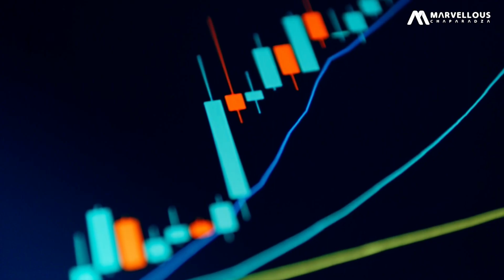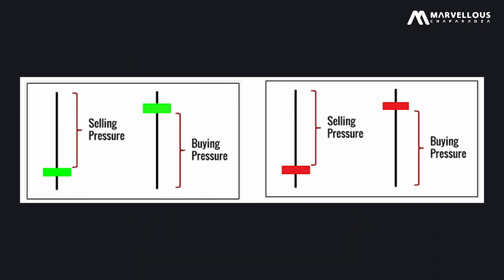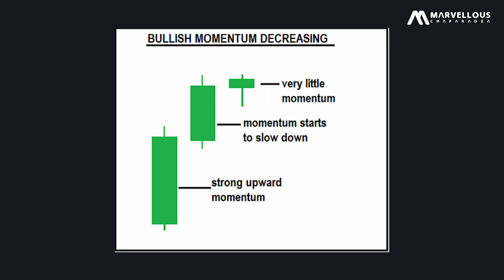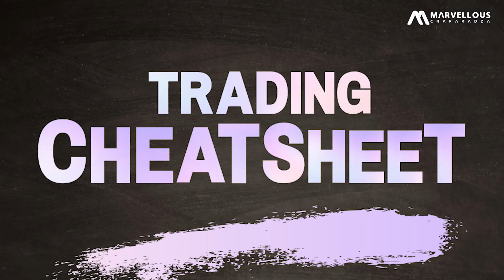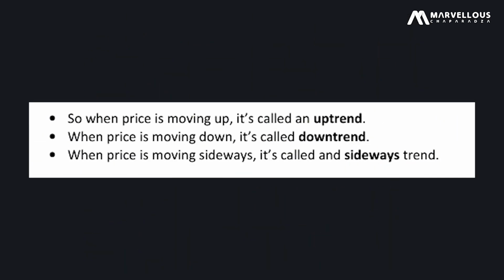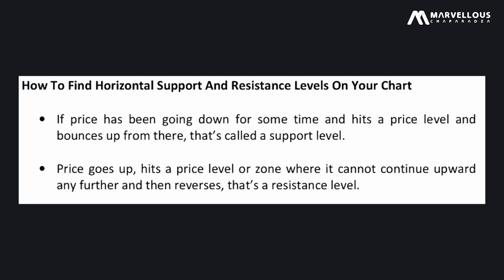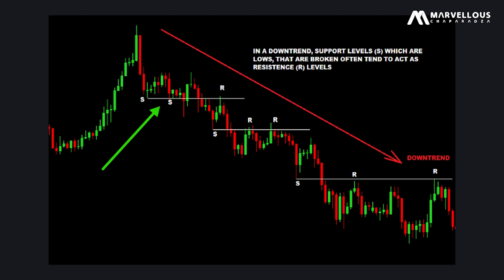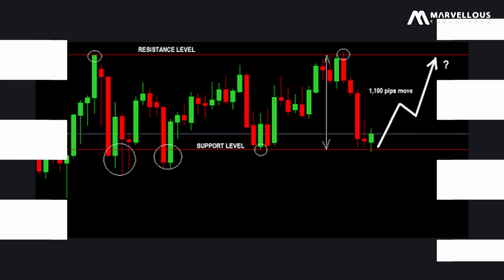How to Read Trading Charts for Beginners | Candlestick Patterns, Trends, Support & Resistance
Open Your Trading Accounts Here (Beginner Friendly)

If you’re new to trading, watch these first:
✔ How to Open a Binance & Deriv Trading Account
✔ How to Verify Your Binance & Deriv Account
✔ How to Set Up Your Trading Accounts Properly

These tutorials are part of this full beginner trading course.

📉 How to Read Trading Charts for Beginners | Candlestick Patterns, Trends, Support & Resistance Explained

Struggling to understand trading charts?

If you’ve ever searched:

how to read trading charts for beginners

how to understand forex charts

how to read crypto charts

how to identify trends in trading

In this beginner-friendly trading lesson, you’ll learn how to read forex and crypto charts step-by-step using simple explanations that make technical analysis easy to understand.

By the end of this video, you’ll know how to analyze charts confidently using candlestick patterns, trend direction, and support & resistance zones.

✅ How candlestick charts work
✅ Bullish and bearish candlestick patterns explained
✅ How to identify market trends
✅ Uptrend vs downtrend vs sideways market
✅ How support and resistance levels work
✅ How to spot chart reversal zones
✅ How traders analyze forex and crypto price movement

📚 This Video Is Part of the Full Course:

Forex & Crypto Trading for Beginners (2026) – Step-by-Step Full Course

Course Episodes:

0. What Is Forex Trading & Crypto Trading?
1. How to Open a Forex or Crypto Trading Account
2. How to Verify Your Binance or Deriv Account
3. How to Set Up Your Trading Accounts
4. How to Deposit Money & Buy Crypto on Binance
5. How to Set Up MT5 & TradingView
6. How to Use MetaTrader 5 & TradingView
7. How to Read Trading Charts for Beginners
8. How to Analyze the Market
9. Best Trading Strategy for Beginners
10. Risk Management Explained
11. How to Withdraw Money from Binance & Deriv

💡 Perfect For:

✔ Complete beginners learning trading
✔ New forex traders
✔ New crypto traders
✔ Anyone learning technical analysis
✔ People wanting to understand candlestick patterns

Forex and crypto trading involve risk.

Learn step-by-step how to:

✅ Read charts
✅ Analyze markets
✅ Execute trades
✅ Manage risk
✅ Withdraw profits